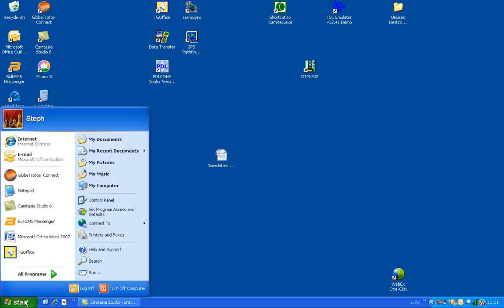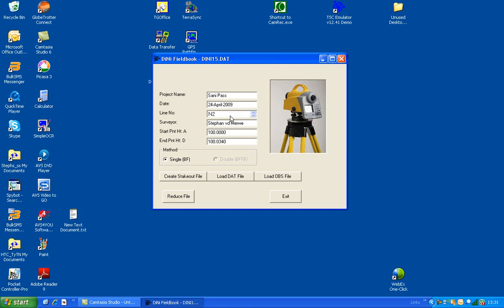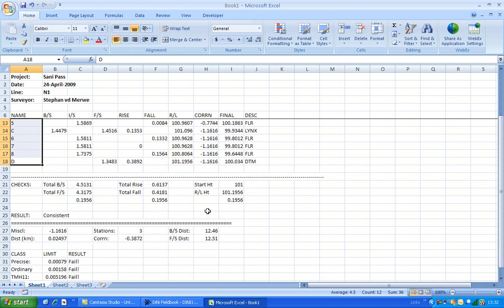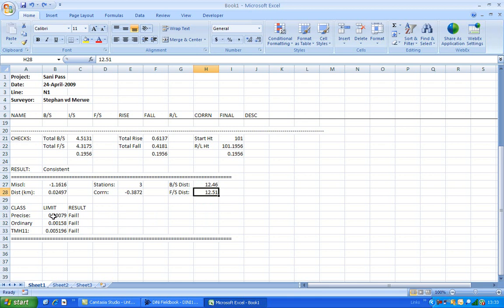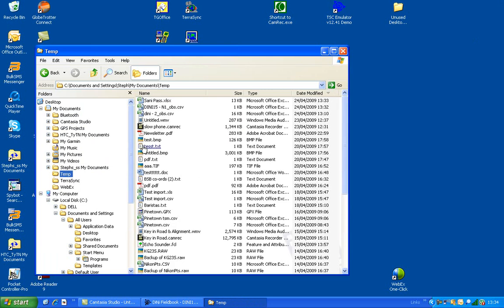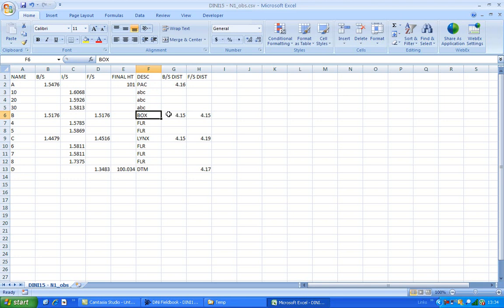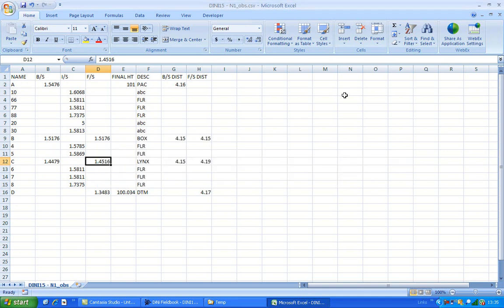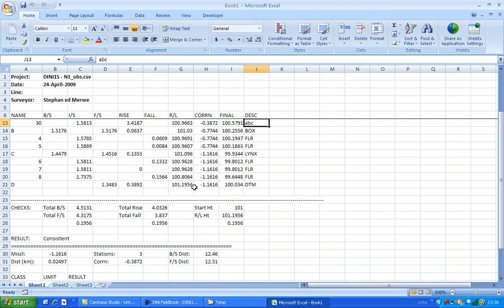Trimble DiNi - How to Reduce a fieldbook with DiNiField book 2.0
How to reduce a Trimble DiNi field book using software called DiNi Fieldbook